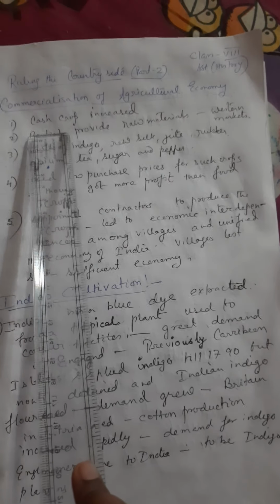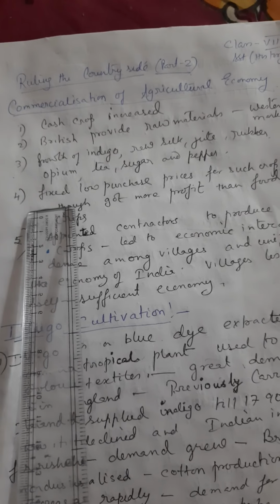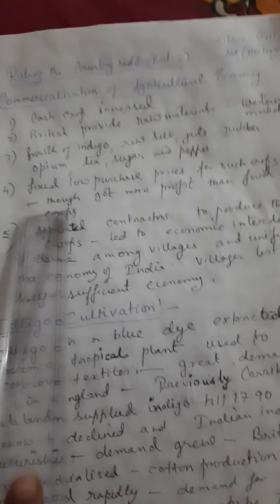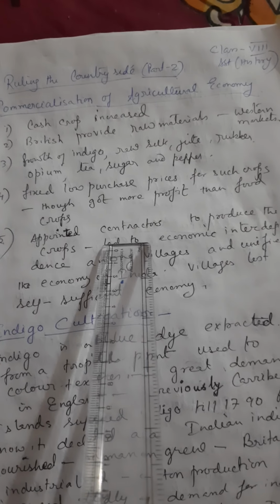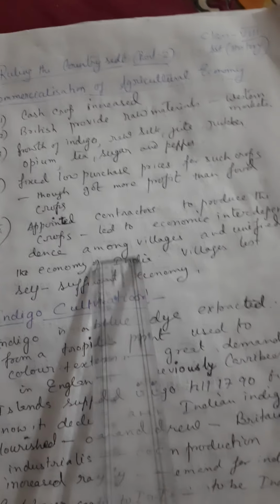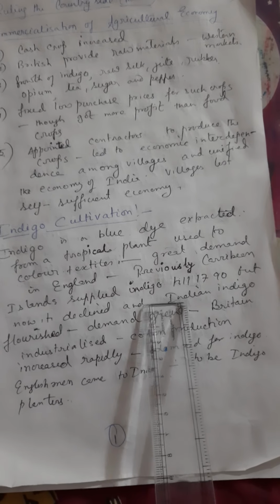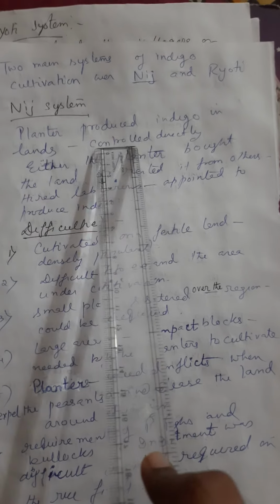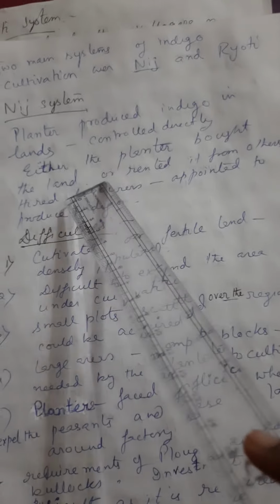Class 8/Sst history/chapter-Ruling the country side/Part 2/Hy